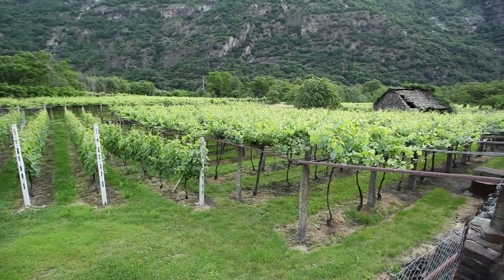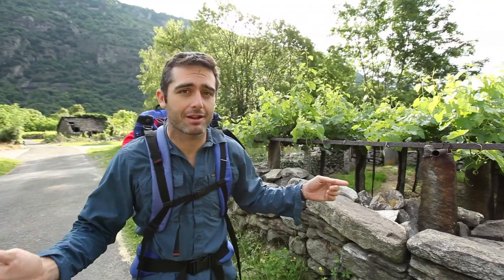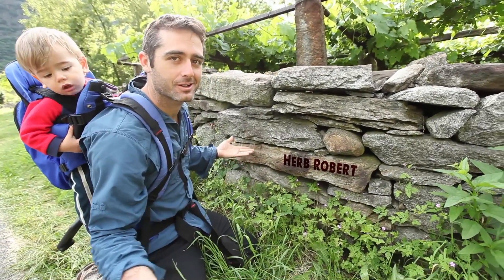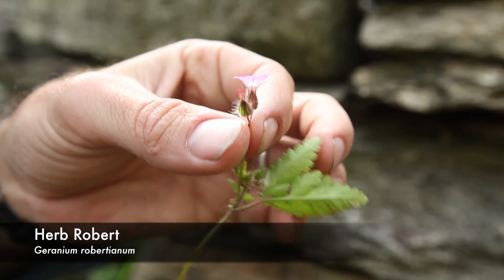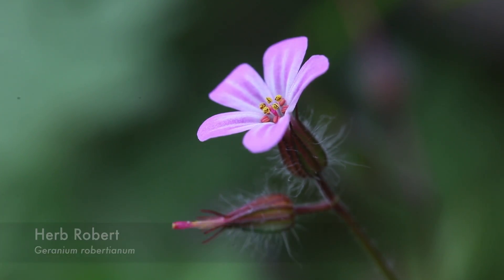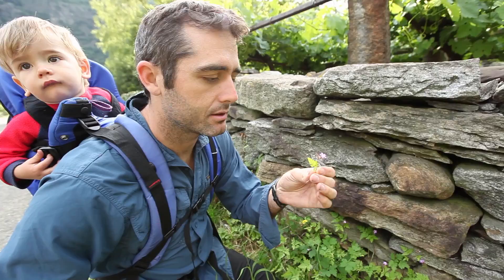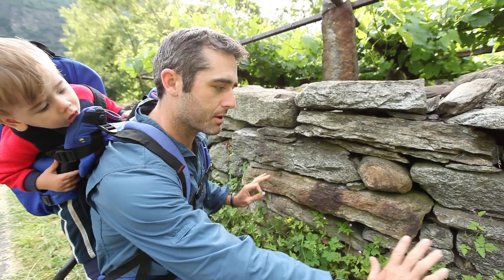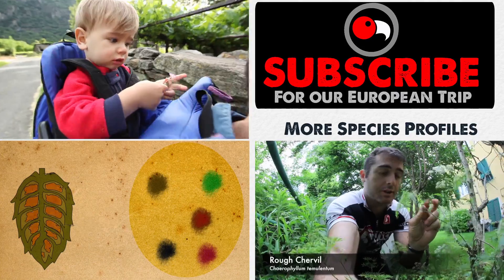Herb Robert - A tiny little Geranium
In traditional herbalism, Herb Robert was used as a remedy for toothache and nosebleeds and as a vulnerary. Freshly picked leaves have an odor resembling burning tires when crushed, and if they are rubbed on the body the smell is said to repel mosquitoes. The active ingredients are tannins, a bitter compound called geraniin, and essential oils. It was carried to attract good luck, and due to its analogical association with storks, to enhance fertility.